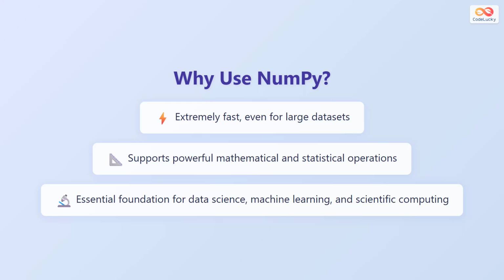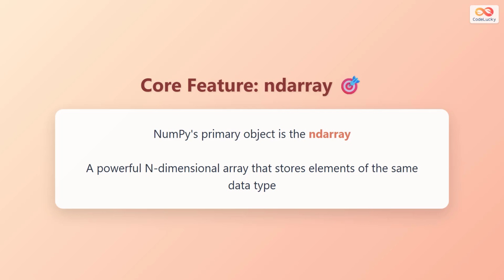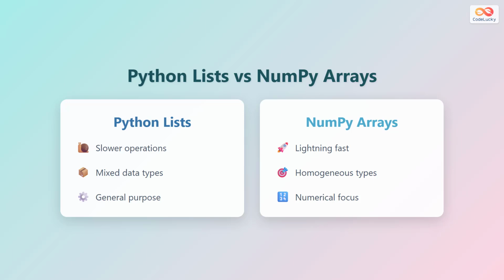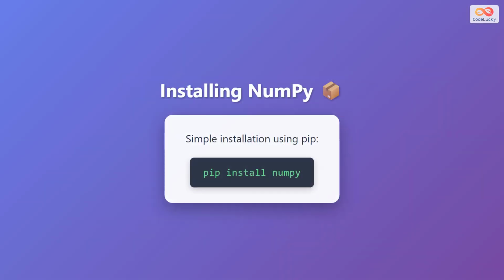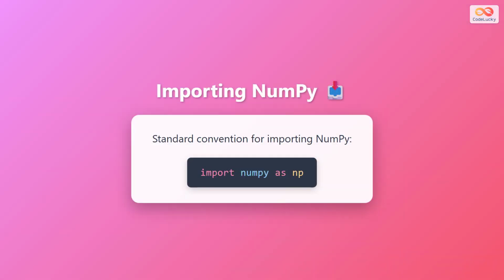What is NumPy? Complete Introduction to NumPy for Beginners | Python Tutorial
🔢 Learn What NumPy Is and Why It's Essential for Python Programming!

Welcome to this complete beginner-friendly introduction to NumPy! In this video, you'll discover what NumPy (Numerical Python) is, why it's crucial for data science and scientific computing, and how it differs from regular Python lists.

📚 What You'll Learn:
✅ What NumPy stands for and its purpose
✅ Why NumPy is faster than Python lists
✅ Understanding ndarray - NumPy's core data structure
✅ Key differences between Python lists and NumPy arrays
✅ How to install and import NumPy
✅ Why NumPy is essential for data science and machine learning

🎯 Perfect For:
- Python beginners starting with data science
- Students learning numerical computing
- Developers transitioning to data analysis
- Anyone interested in machine learning fundamentals

NumPy is the foundation of the entire Python data science ecosystem. Libraries like pandas, scikit-learn, TensorFlow, and matplotlib all build on top of NumPy. Mastering NumPy is your first step toward becoming proficient in data science and machine learning!

💡 This video is part of our comprehensive NumPy Basics series designed to take you from beginner to confident NumPy user.

🚀 Start your NumPy journey today and unlock the power of numerical computing in Python!

Chapters:
00:00 - What is NumPy?
00:19 - NumPy Definition
00:42 - Why Use NumPy?
01:18 - Core Feature: ndarray
01:49 - Python Lists vs NumPy Arrays
02:27 - Installing NumPy
02:50 - Importing NumPy
03:19 - Key Takeaways
04:03 - Outro